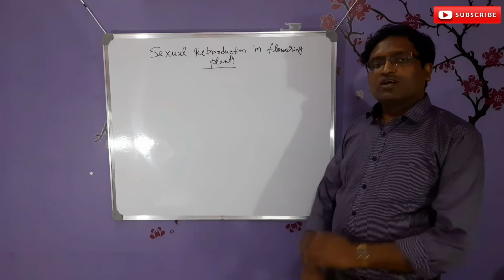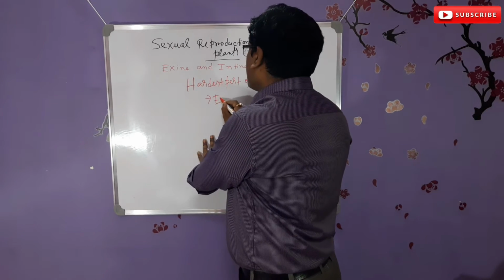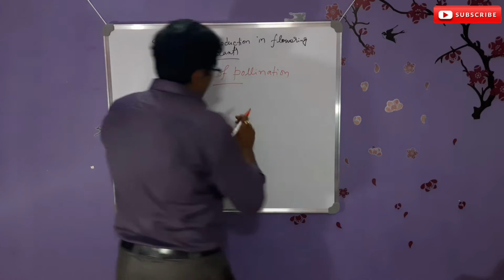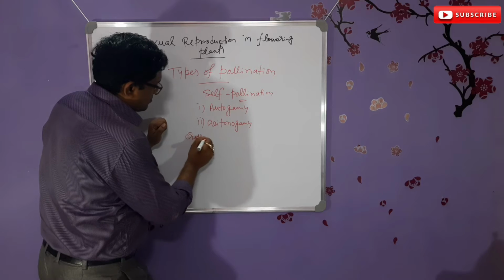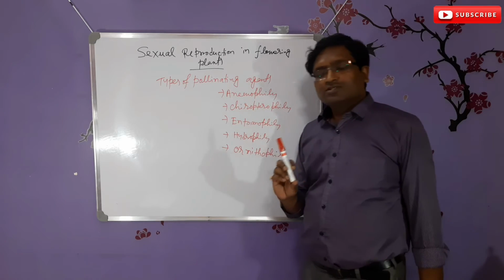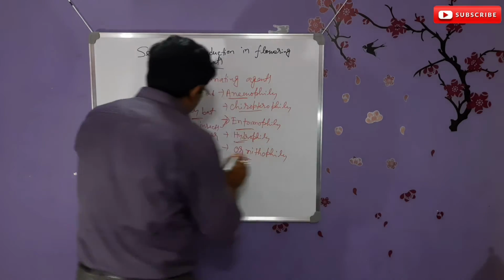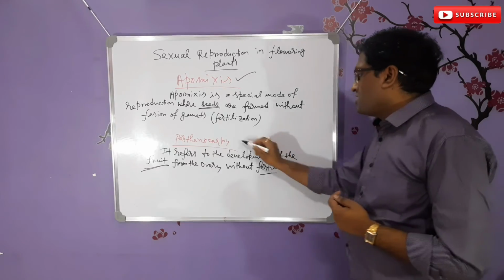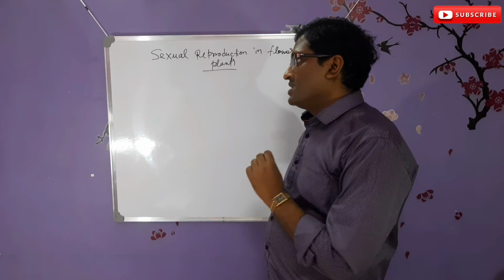Reproduction in Flowering Plants|Unit 1 Chapter 2|Class 12|ISC/CBSE Board|Biology|Online Classes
》》ISC and ICSC Biology and CBSC Biology For Class 9 to 12 Coaching Provided Amritendu Dutta(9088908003)

Hi Friends,This is my 2nd channel " Emon Vlogs".

■ We have Reached our 3rd Milestone of 300 Subscribers .Thank you so much for All your Love and Support. This was Only possible for You All. Continue to Support us in our Journey.

■Follow us in the links:-

The Equipments I use For Shooting My Videos are :-

You can Buy the Equipments in the following links given below:-(To Get A Special Discount)

1 My Camera : 》Redmi 7(front camera)
》Samsung M30S
2 My Microphone : Boya M1 Lavalier Condenser Mic
3 Tripod : Amazon Basis 60 inch Lightweight Tripod
4.Boya BYM1 Omnidirectional Lavalier Condenser Microphone with 20ft Audio Cable (Black)